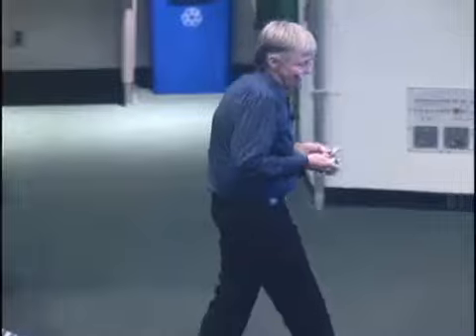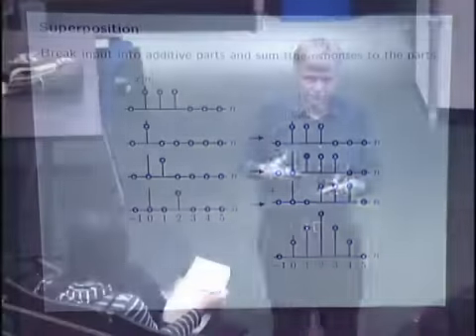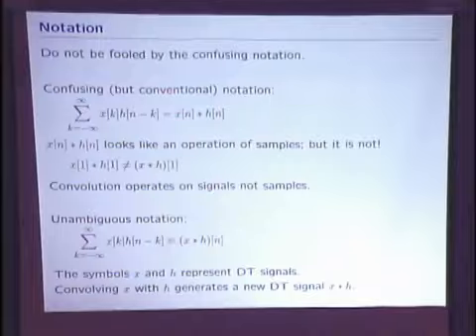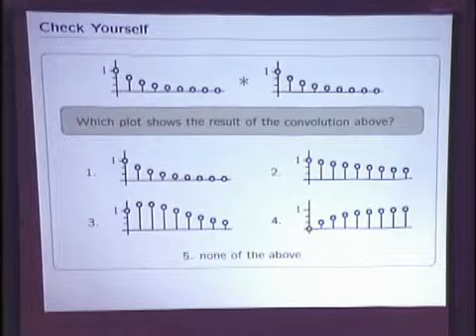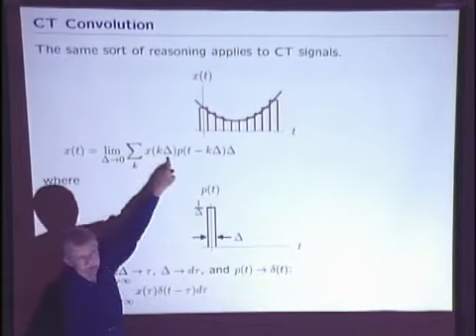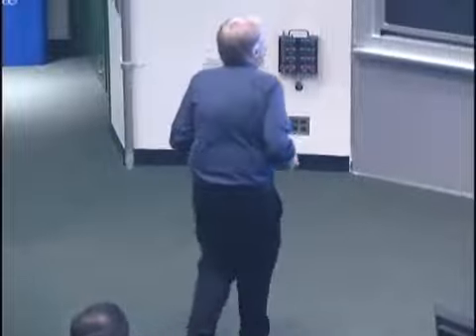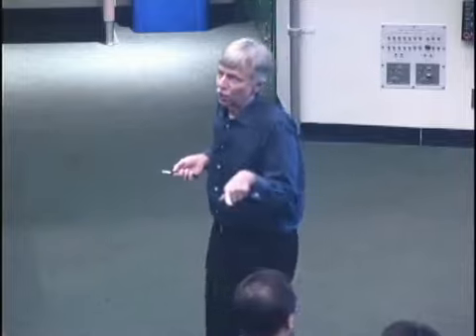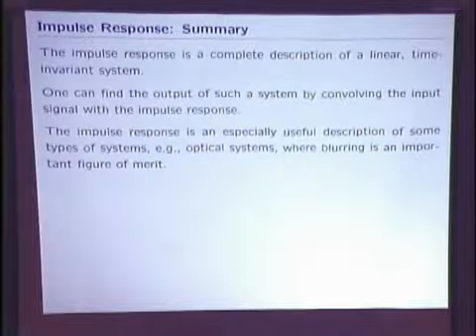Signals and Systems - MIT - Lec 08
Lecture 08: Convolution

Description: In linear time-invariant systems, breaking an input signal into individual time-shifted unit impulses allows the output to be expressed as the superposition of unit impulse responses. Convolution is the general method of calculating these output signals.